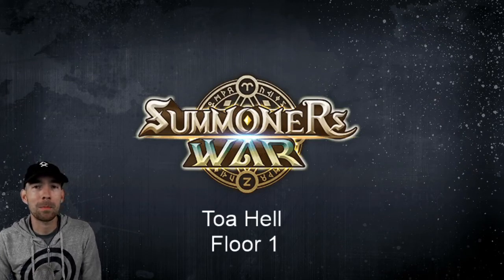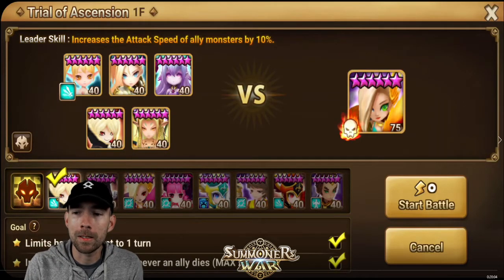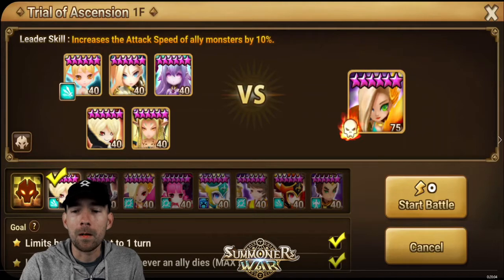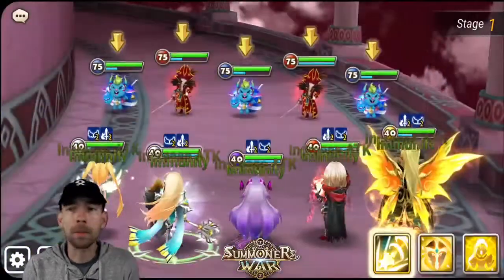Toa HELL Floor 1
General discussion about toa hell.